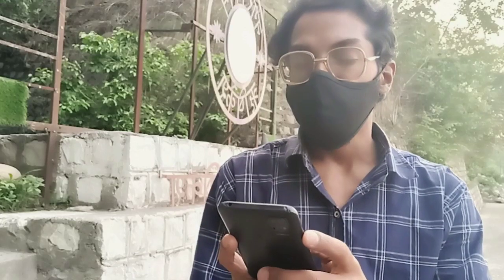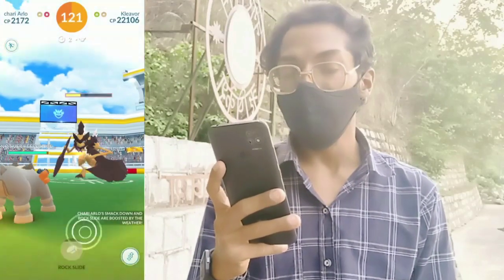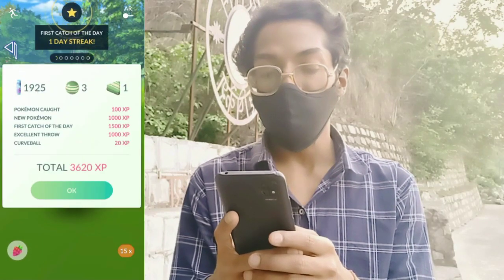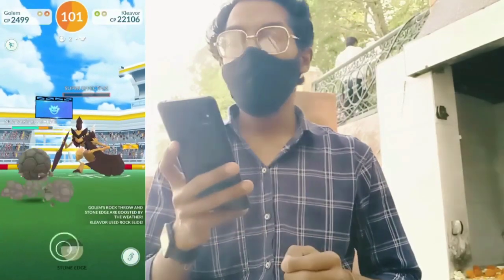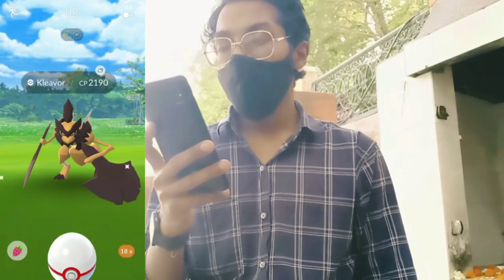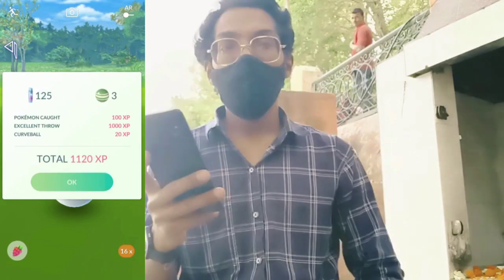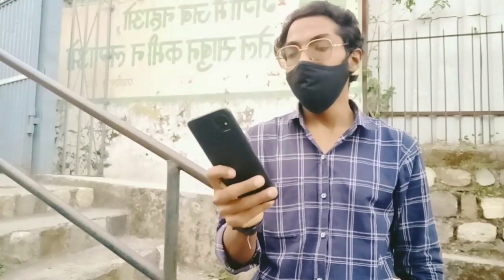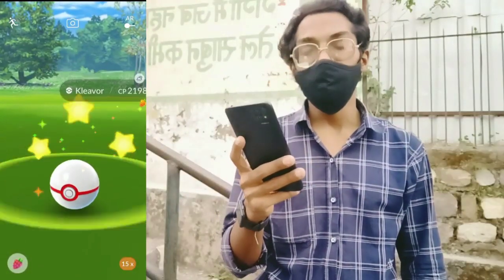Sharp Axes Never Betrays! Hisuian *Kleavor Raid Day* | Pokémon Go